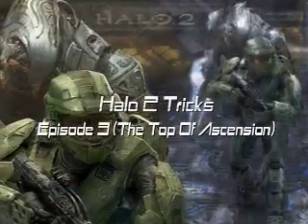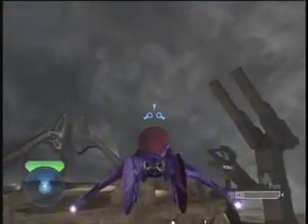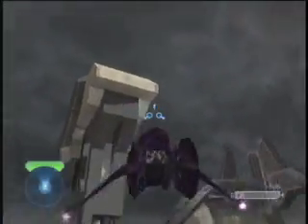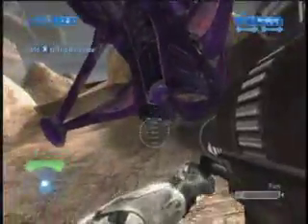Halo 2 Tricks: Episode 3 *Ascension*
Find out how to get to the top of Ascension, and find out how to go so far out that you land on nothing, but still live.